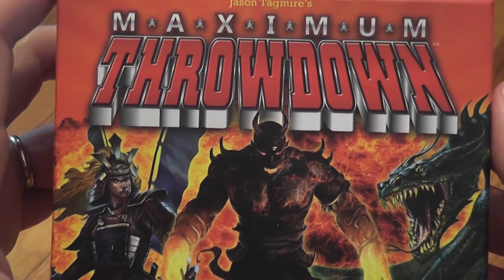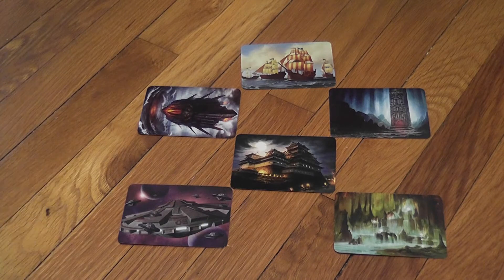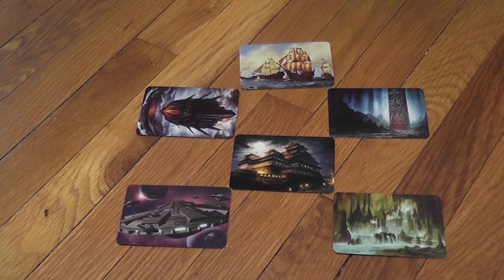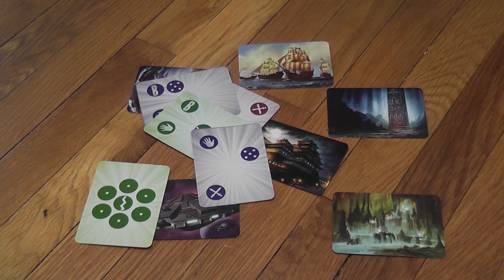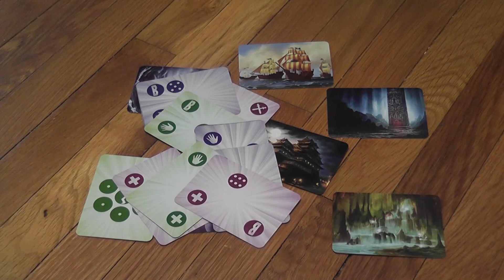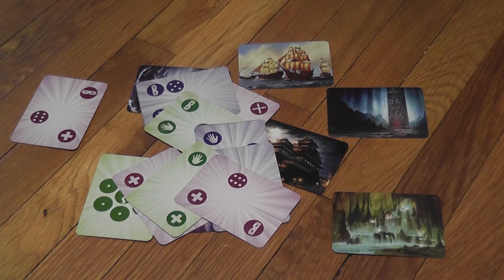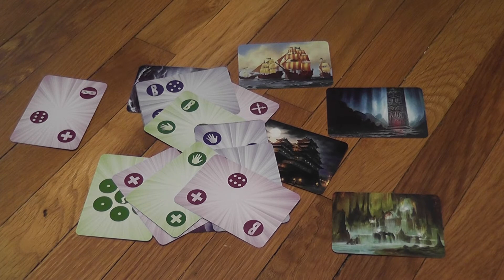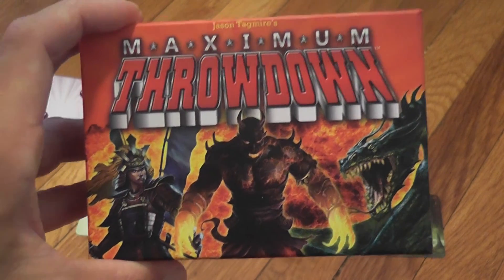Maximum Throwdown Review